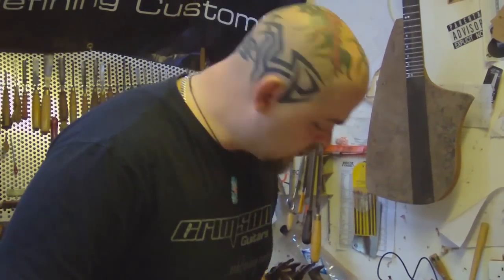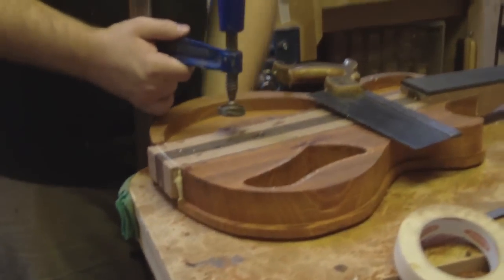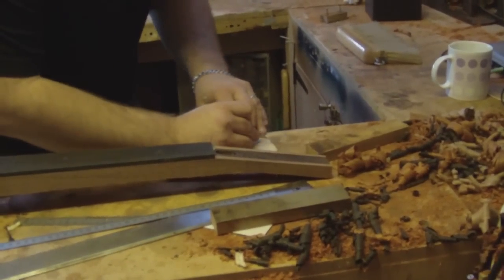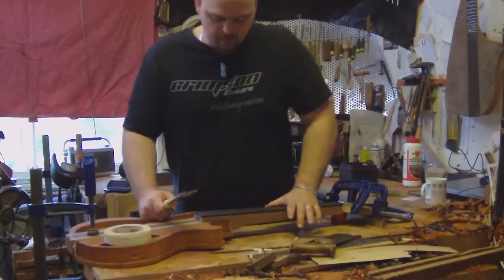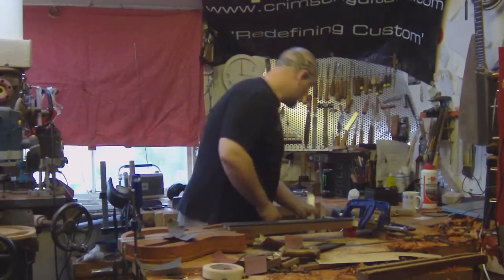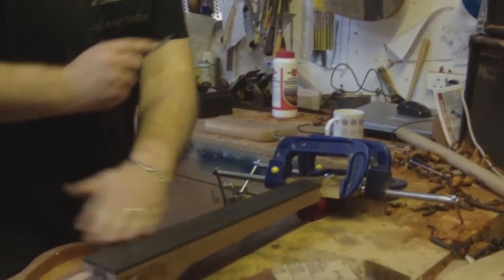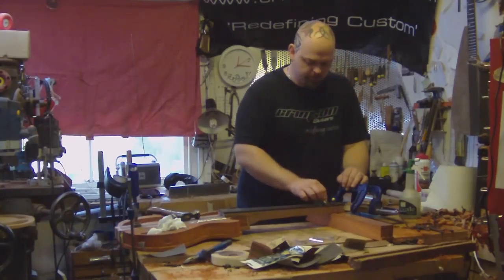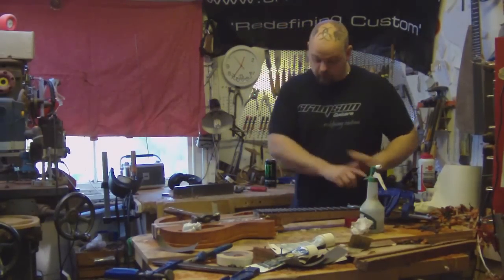Ep 6 - How to Build a Custom PAF Guitar - hand cutting fret slots, installing frets with a hammer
The sixth of 15 videos and over 2 hours of footage following Ben Crowe as he builds a custom guitar from start to finish.  This series is an overview of the custom guitar-making process.

In this episode, Ben finalises the fretboard's compound radius begins the fretting process.

Please Note:  This video was filmed in 2012 and some of Ben's tools and methods may have changed over the years.

            Chapters
0:00    Introduction
0:15    The reveal - looks good
0:59    Centreline and nut position marked on the fretboard
1:21    Working out the scale length and marking the frets
2:19    Cutting the frets slots
3:19    Headstock wings glued and clamped
4:59    Back to cutting the frets slots
6:53    Filing the slots to ease the fretting process
9:17    Placing the frets
11:07  Conclusion